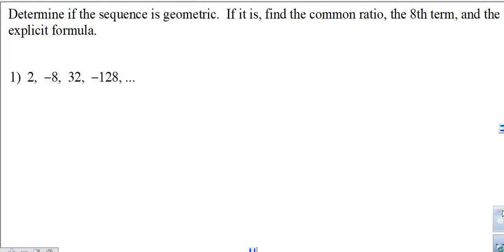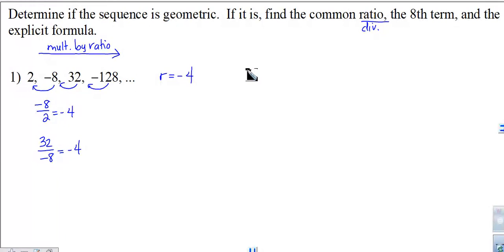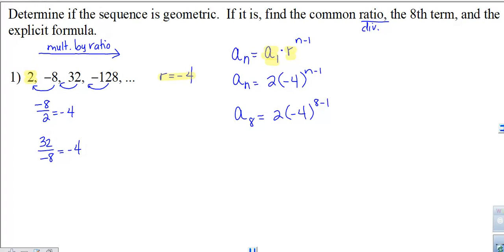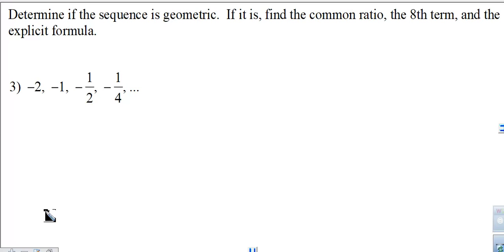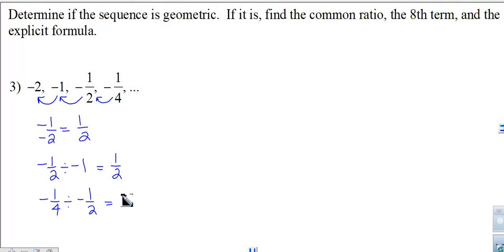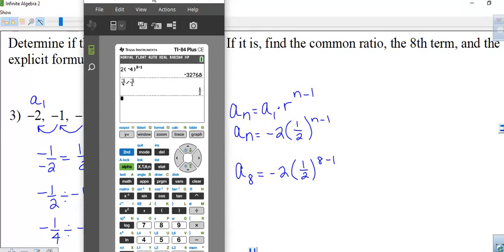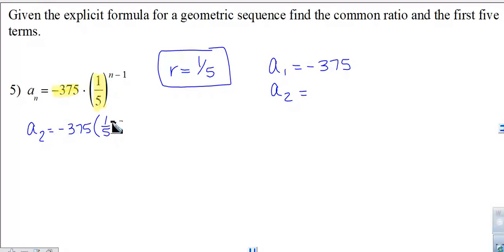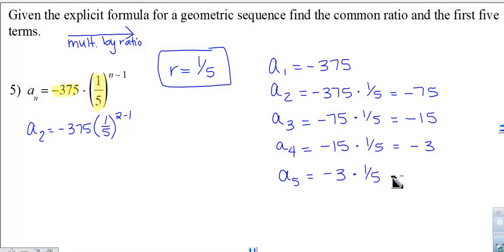Geometric Sequences Part 1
This video includes three examples. It addresses how to determine if a sequence is geometric, how to identify the common ratio, how to write an explicit rule or formula, and how to use your rule to find any given term in the sequence.